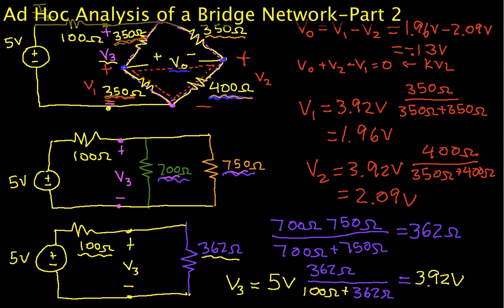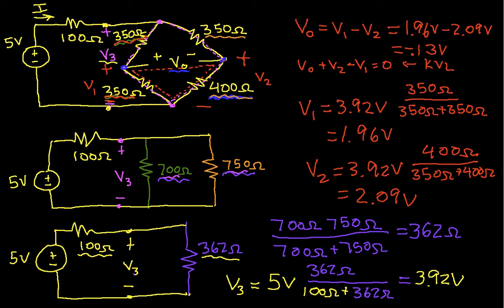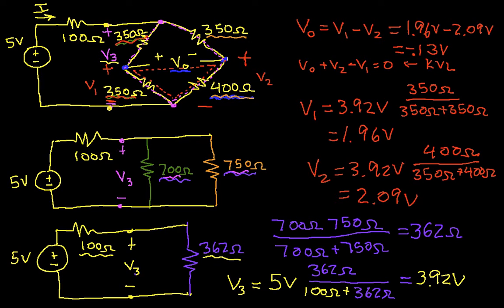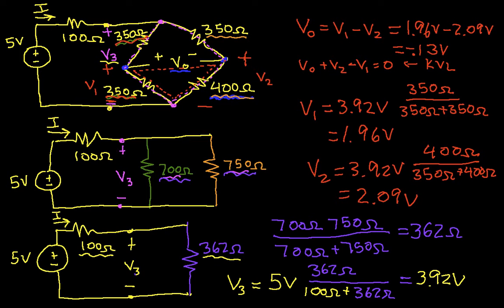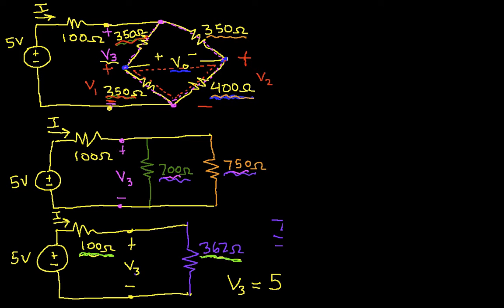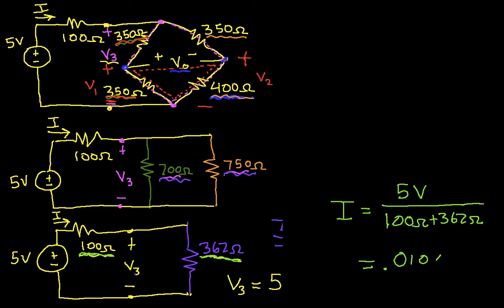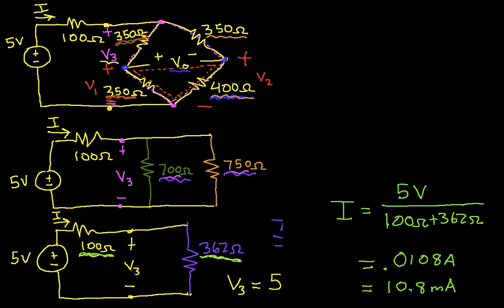Example-Bridge Network of Ad Hoc Analysis by CA Part 2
We use equivalent resistances and the voltage divider to find voltages and currents in a bridge network. Part 2.